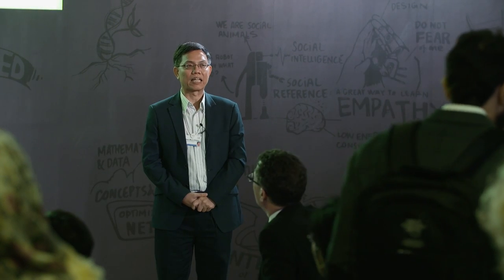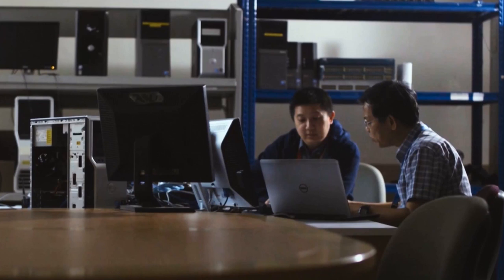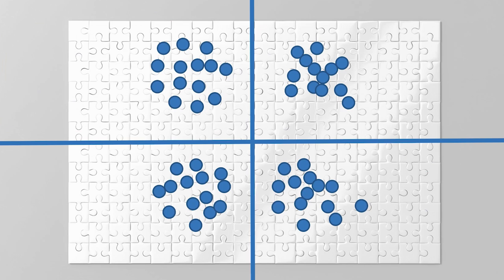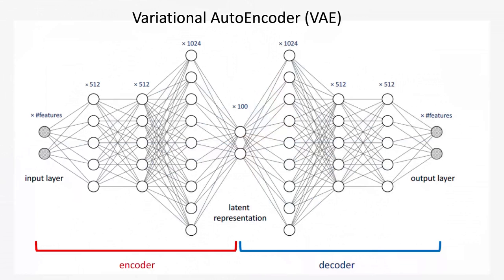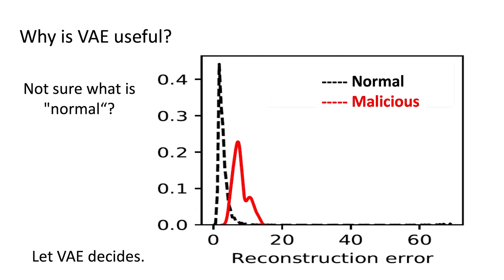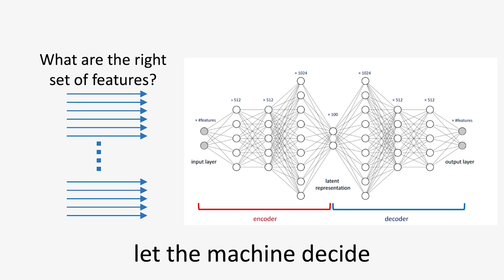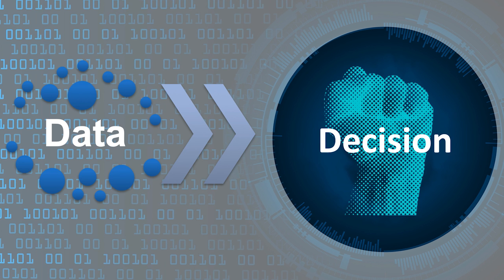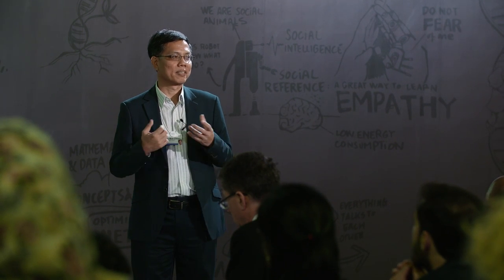Preventing cyberattacks through smart network surveillance | Chan Mun Choon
Cyberattacks are a significant problem, but it can be difficult for organizations to distinguish the early stages of an attack from normal network traffic. Chan Mun Choon’s lab at the National University of Singapore is working on machine learning algorithms that can analyse large amounts of network data with the aim of detecting even novel forms of attack in real time.